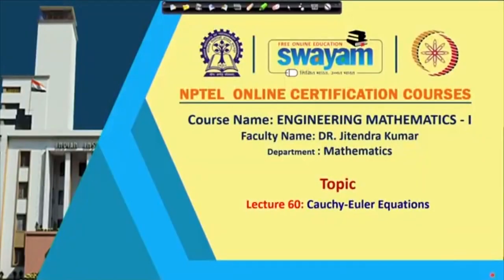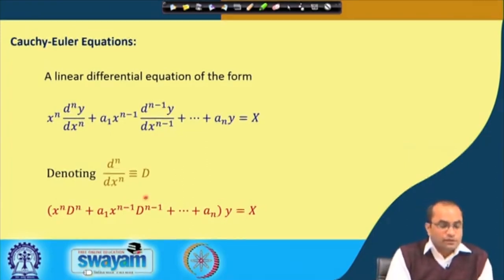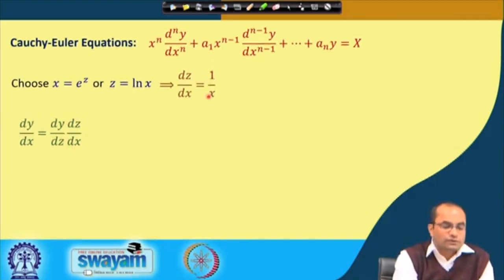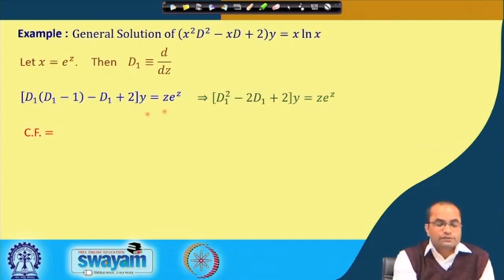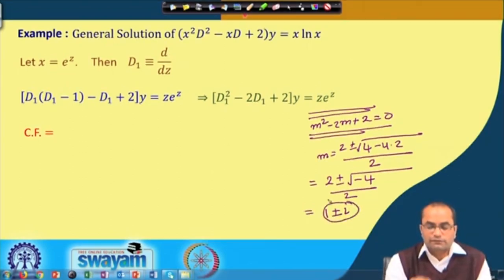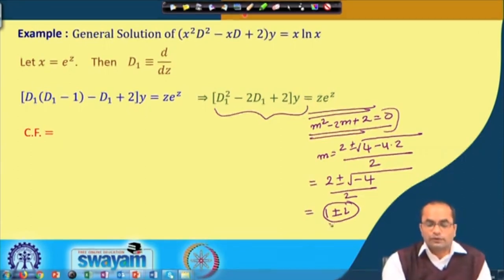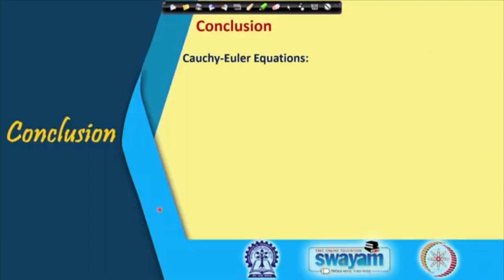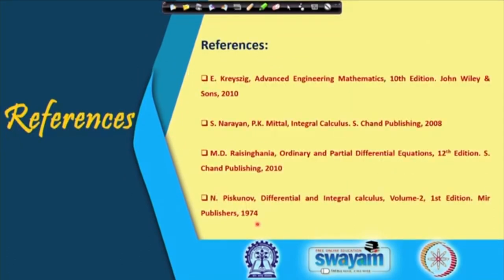Cauchy-Euler Equations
Subject : Mathematics